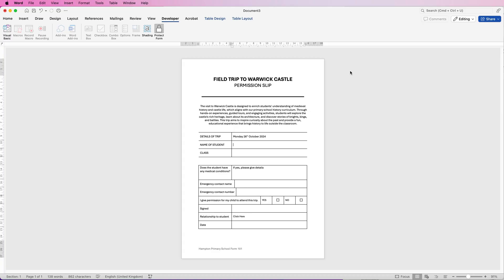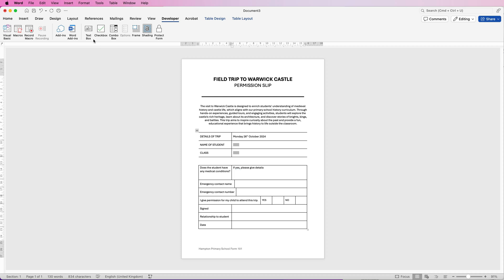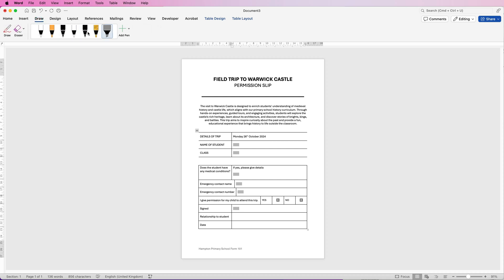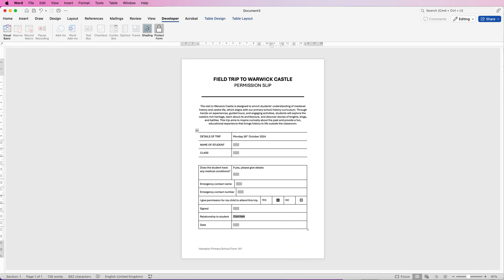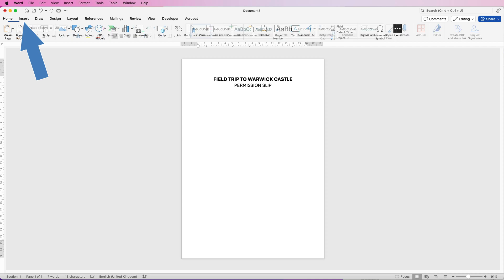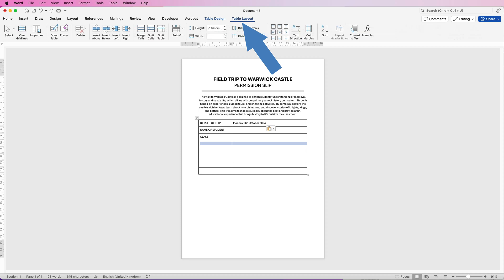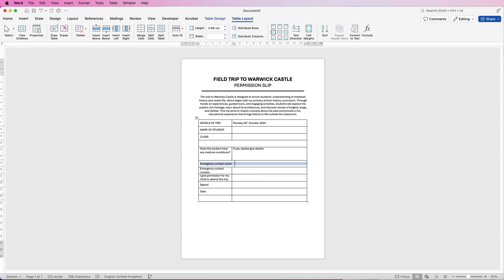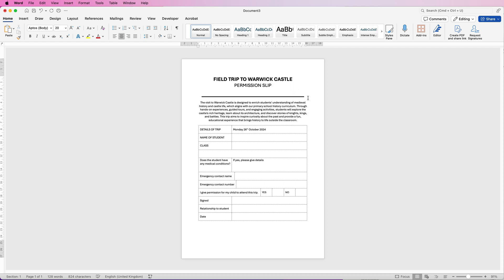Make a fillable form in Word - permission form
Learn how to create a digital fillable form with the developer tab (which I will show you how to access). Learn how to create different fillable sections such as text , tickboxes and drop down menus.  Learn how to create the form from scratch in the later section of the video by using tables and footers.

PATREONS
Raj Prasad
Pat
Salahedine Achehboune
Konstantin Boninski
Fresh Pescado
Rajesh
Hardeep
Jeremy Dycus
Ada
Uncle Myers
Alpha Gama
Muhammed Shahmir
Sangita
Mithun
Harsh patel
nash
Javelyn Paguiligan
Gill
Mohsin Akhtar
Manohar Dhadphale
robko michos
Robby Asap
Ashy Mukiibi
tyo nugroho
Stephanie Fraser
Jackie Sibthorp
Natalie kollies
Ethio First
RIMMI SAMBYAL
Heine Korneliussen
Yamini Rana
Zulqarnain Shaukat
Nick
Ajinkya
Surju Ram
Himanshu
Sophia Rowe
NT Gaming & Technology
Four Seasons
Adewumi Abdulahi
Janaki Krishna
Shaik Kaleem
fatima zohra
Lester Gonzales
Crystal Quick
baylee orton
ABDULMUJIB MOHAMED
Abhijeet Mukherjee
Dong Tope Channel
Teri Davis
Miriam Shalam
Rik Tech
Amanda
Nitin Puthalath
Vinayak Jethaliya 326
Subhash Pradhan
V M
Citterio Genni
James Reinhardt
C√§rl Jhel√∂√º Fernandez
Charnpreet Singh
Austin
Risman Bn88
Kris
Ray Fuller
Amber Hummelgard
Josh Miller
Hemasai Chaluvadi
Iverest Sunkyedong
Jaleel Muhiyadeen Mohamed Rizan
Jorge
rryanneal respondo
Robert Pitua
Subramanian Rajagopalan
Ashish Malhotra
Avia Ramsay
Mauro
Novafox
Matthew McGrath